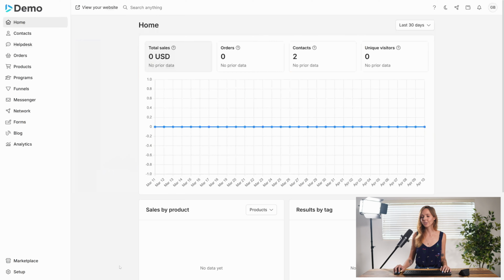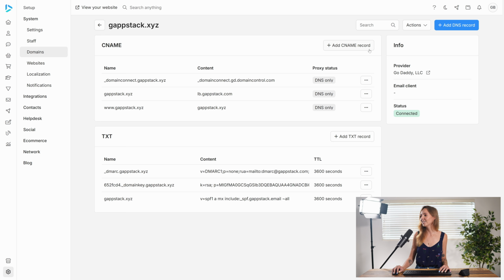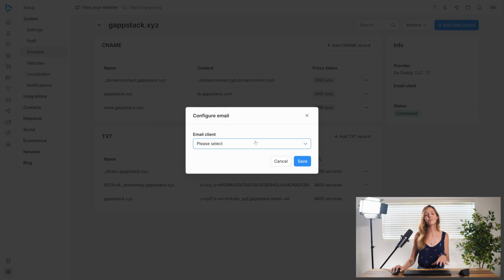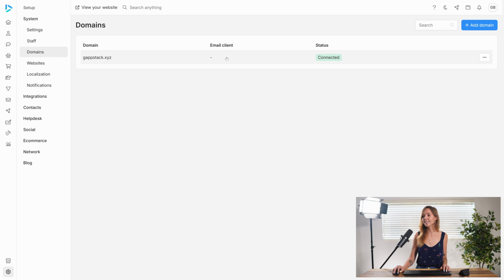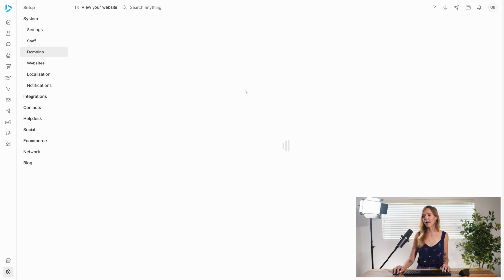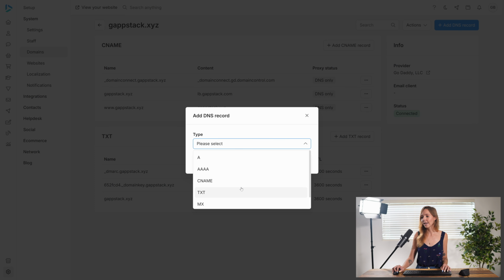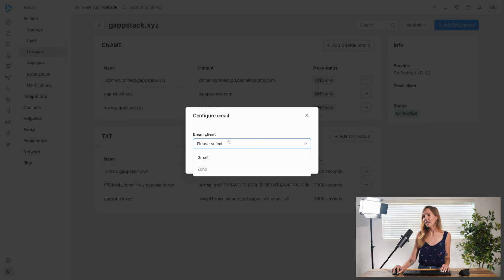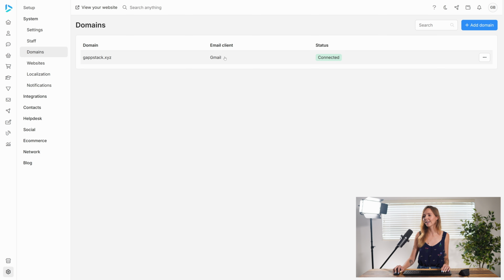05. Configuring an email client | Funnelr 2025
This step-by-step tutorial will teach you how to configure an email client using Funnelr, the industry-leading marketing automation software.